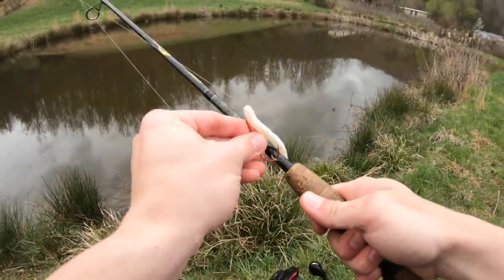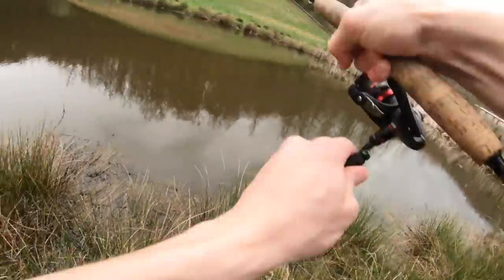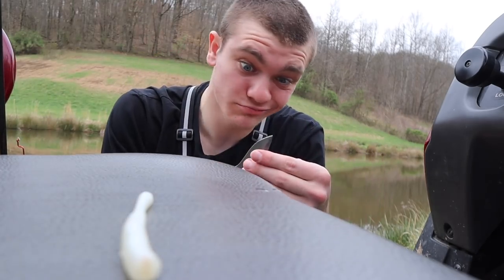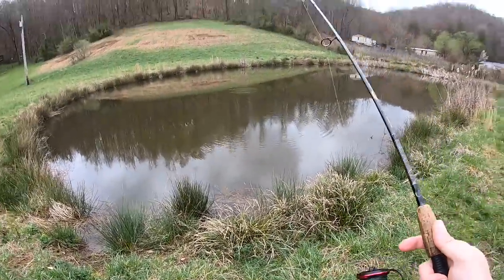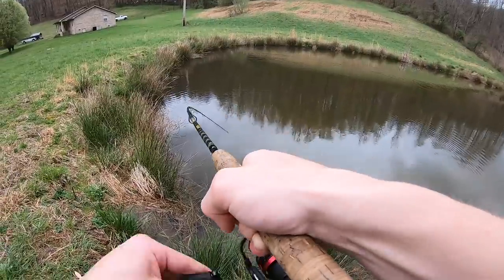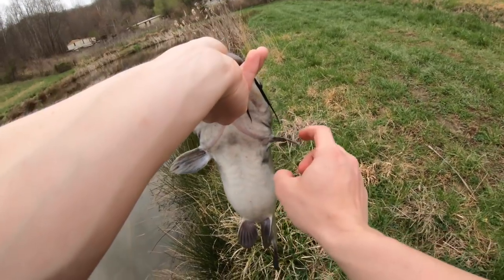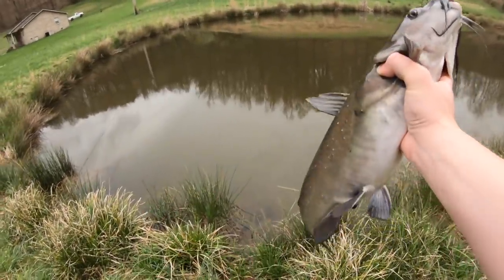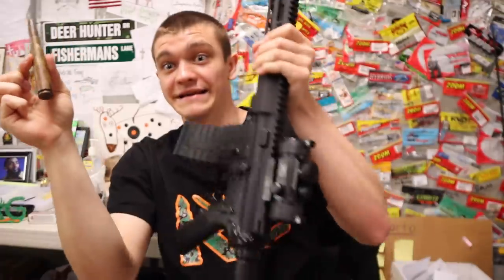My *TOP SECRET* Catfishing Bait!